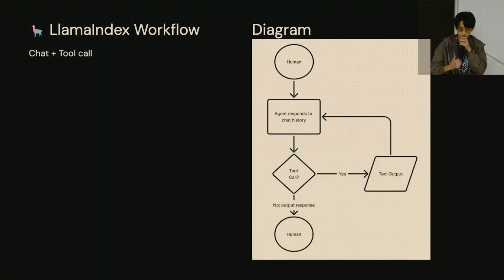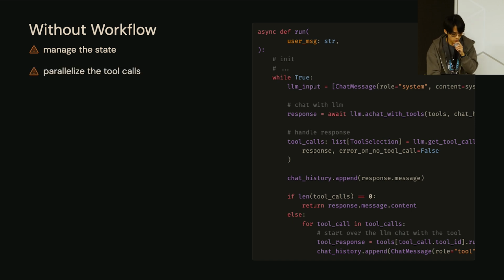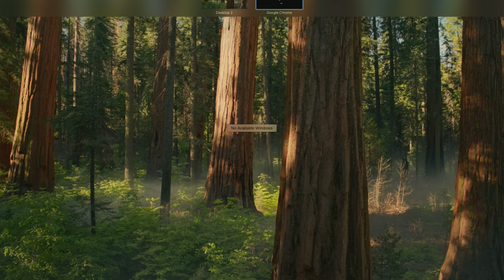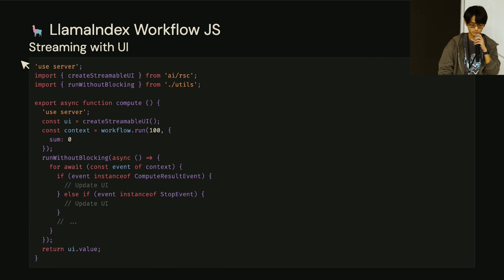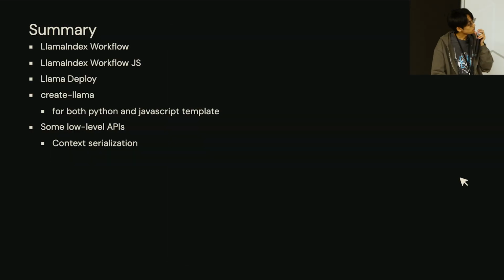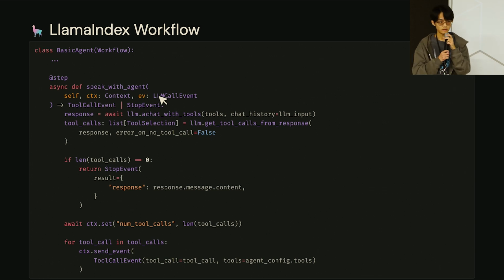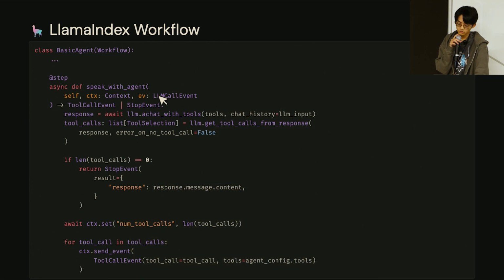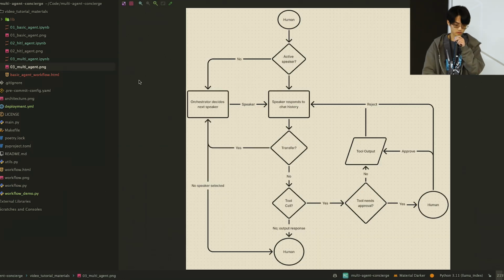DevReal: Introduction to LlamaIndex Workflows, Zeyu Alex Yang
ai.bythebay.io Nov 2025, Oakland, full-stack AI conference Discover how LlamaIndex Workflows empower developers to design adaptable, event-driven processes for a wide range of tasks. This session will explore how Workflows enable you to seamlessly connect tasks, build custom flows, and gain actionable insights at every step. Whether you’re developing agents or designing complex data pipelines, LlamaIndex Workflows provide the flexibility and observability needed to bring your applications to life with confidence and clarity.
​An active open-source contributor. Alex is actively involved in different open source projects including Node.js, Waku, and Jotai... Currently he maintain LlamaIndex.TS. Additionally, he explored various programming technologies like CRDT, Web Bundler, AI Agent in different languages python, javaScript, Rust, and more.